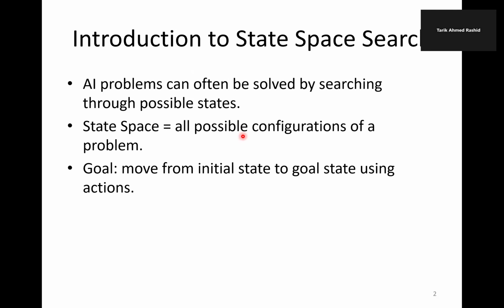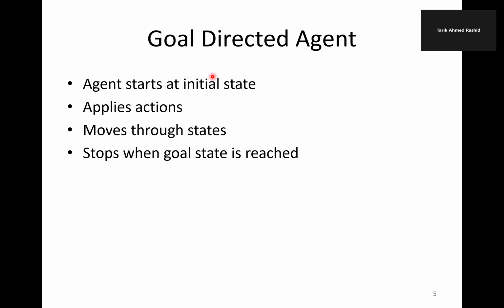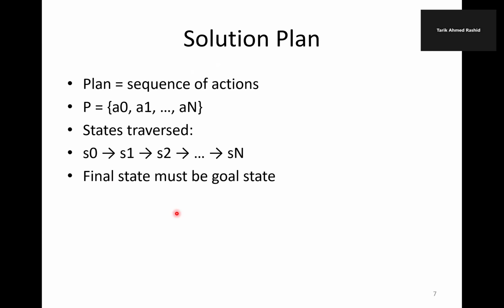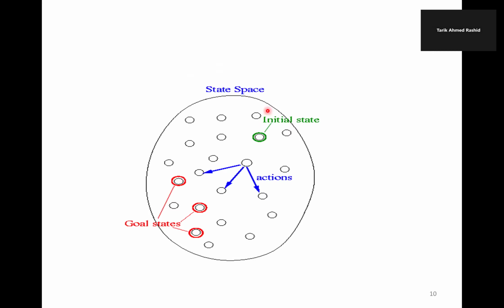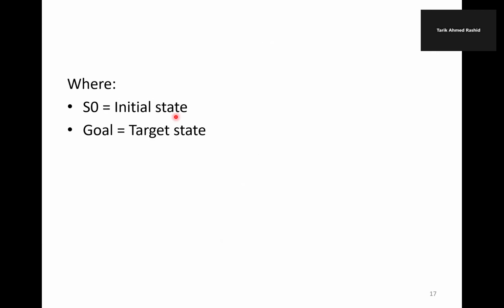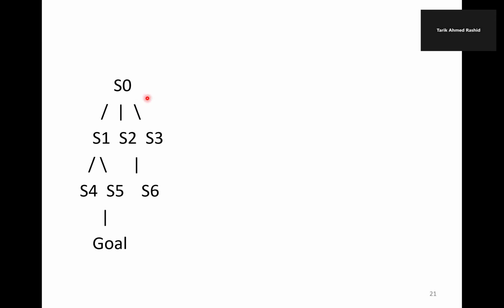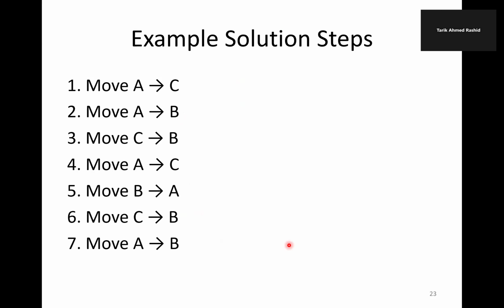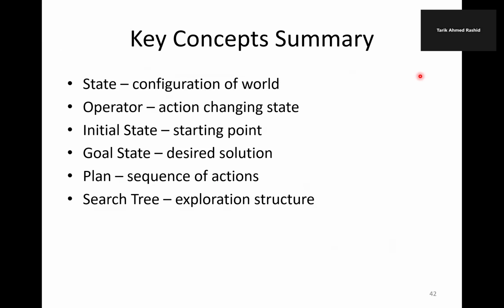Advanced Artificial Intelligence-State Space Search & Problem Solving-Part 3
The third lecture in the Advanced Artificial Intelligence (AAI Lecture 3) series by Dr. Tarik A. Rashid. This lecture introduces problem-solving using search, focusing on state space representation, initial and goal states, action sequences, graph/tree structures, and classic AI problems like the Tower of Hanoi (Pegs & Disks).

Key topics covered in this lecture:

Solving AI problems through searching state spaces

Defining Initial States, Actions (Operators), Goal States, and Path Cost

Formulating plans as sequences of actions

Graph and Search Tree representations (Nodes as states, Edges as actions)

General search process: Generating successors, selecting states, and goal testing

Walkthrough of a classic AI problem: Pegs and Disks (Tower of Hanoi) setup and rules

Introduction to search algorithms: Breadth-First Search, Depth-First Search, Greedy Search, and A* Search